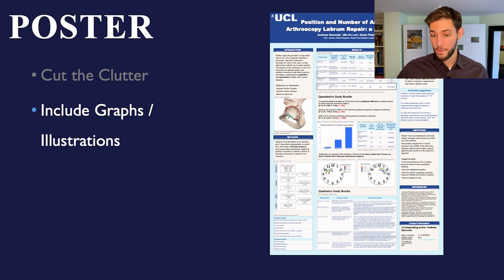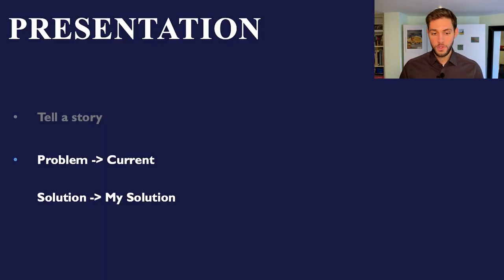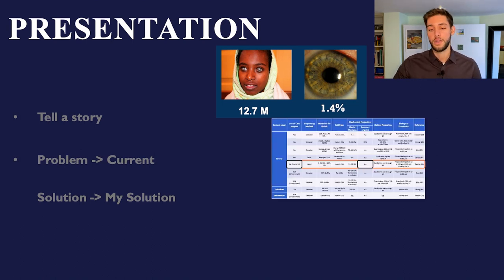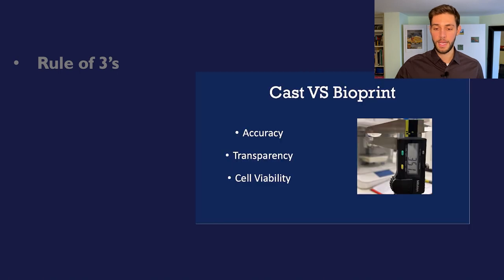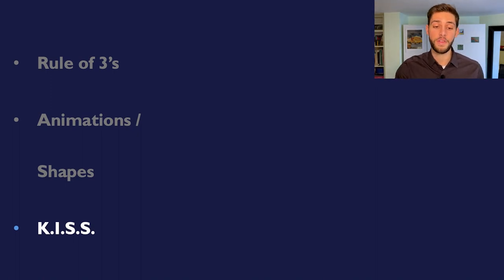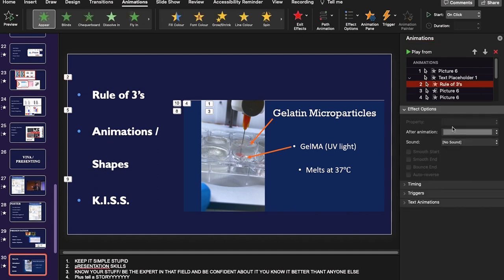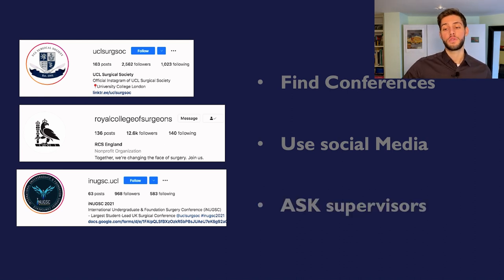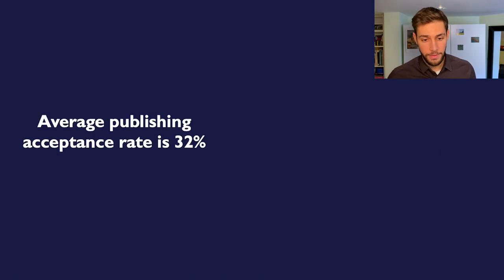Present with Confidence: Techniques and Best Practices part 4/4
This is a four part series on how to write a first class dissertation:

Mendeley Chrome Add on (free): shorturl.at/aDRT2
EndNote UCL (free with UCL): shorturl.at/tCFNT
Biorender (free and paid versions): shorturl.at/efDJS

Timestamps:
00:00 Poster Presentation
02:22 Nobody cares
04:40 Tell a story
07:37 Common Mistakes
10:07 Control your Audience's Attention with Animations
13:07 Practice makes Perfect
16:44 Secret to Answering Questions
18:54 Conference Presenting
19:56 Use Rejections to Publish
21:30 Feedback